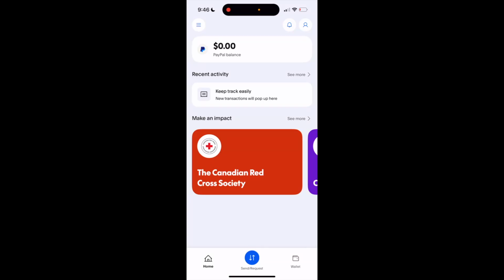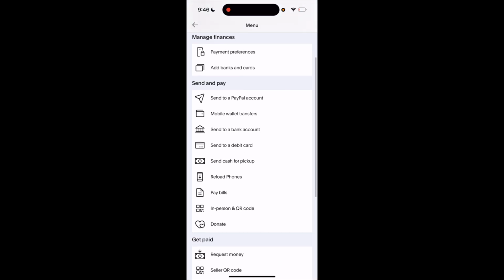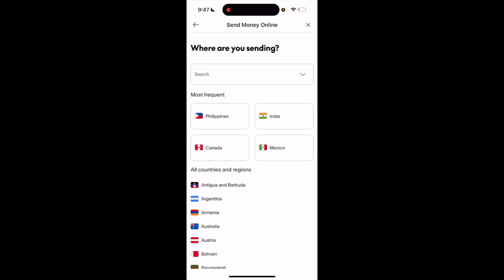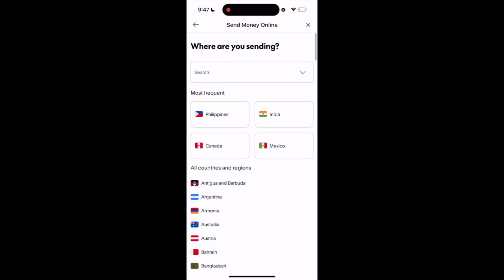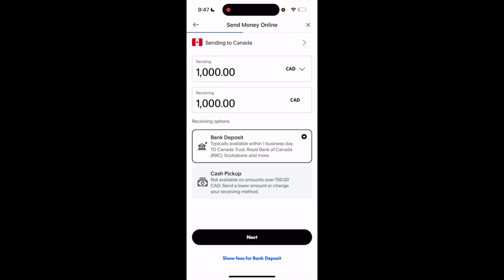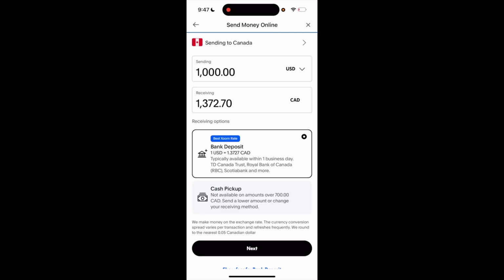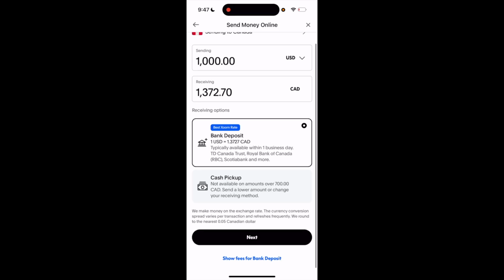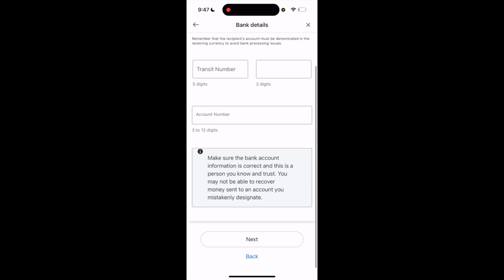How To Send Money To A Bank Account On PayPal | PayPal Tutorial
To send money to a bank account on PayPal, follow these simple steps.

Go to Wallet: Once logged in, click Wallet at the top of the screen (on desktop) or tap the Wallet icon at the bottom of the app. This is where all your linked bank accounts and cards are stored.

Link a bank account (if you haven’t already): If the bank account you want to send money to isn’t linked yet, select Link a bank account, enter your bank account number, transit number, and institution number, then follow the steps to verify it.

Select “Transfer Money”: In the Wallet section, click or tap Transfer Money. On desktop, this is usually on the left side.

Choose “Send Money to Your Bank”: Select Transfer to bank or Withdraw funds, depending on what your PayPal screen shows. If you have multiple banks linked, choose the one you want to send the funds to.

Enter the transfer amount: Type in the amount of money you want to send to your bank account. You can also choose to transfer the entire PayPal balance if you wish.

Select your transfer speed:

Standard Transfer (usually 1–3 business days, no fee).

Instant Transfer (funds arrive within minutes, but a small fee applies).

Review and confirm: Once you’ve selected the amount and transfer speed, review the details to ensure everything is correct, then click Confirm or Transfer.

Important tips:

Your PayPal account name must match the name on the bank account to avoid transfer issues.

Standard transfers are free but not instant.

Instant transfers may include fees depending on your location and the type of account.

Make sure the bank account is active and able to receive incoming transfers.

By following these steps, you can easily send money from your PayPal account to your bank account. It’s a quick and secure way to move funds into your regular banking system for everyday use.